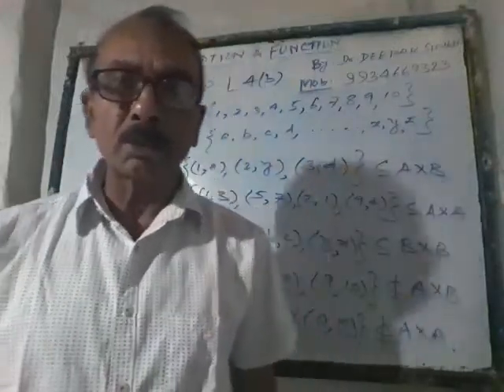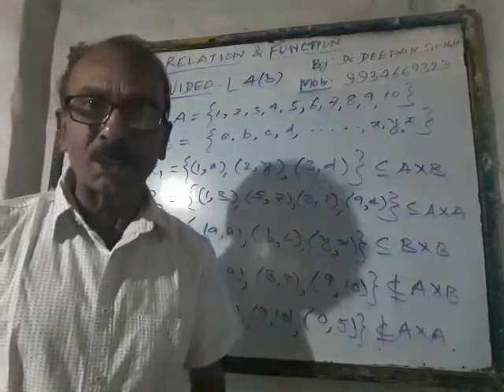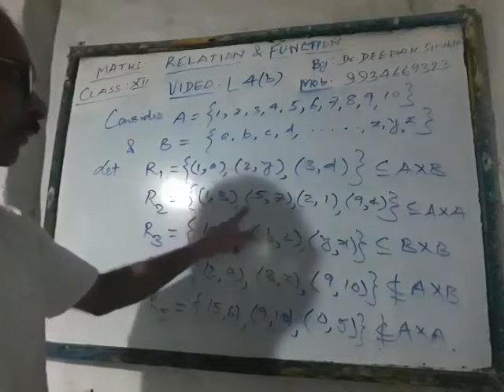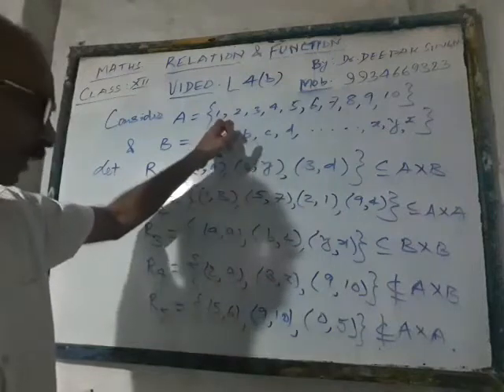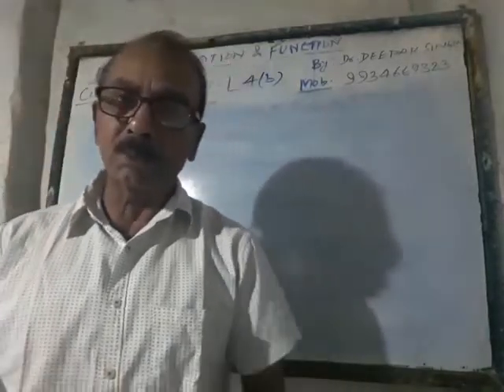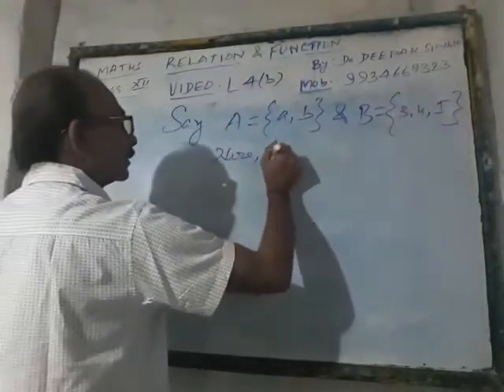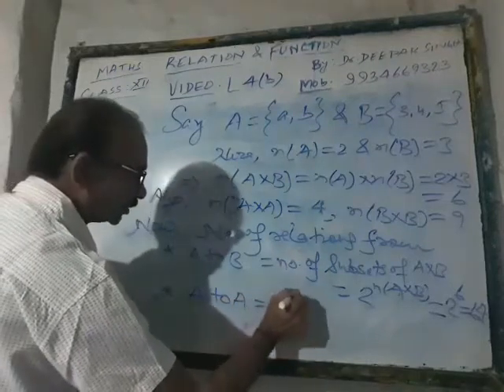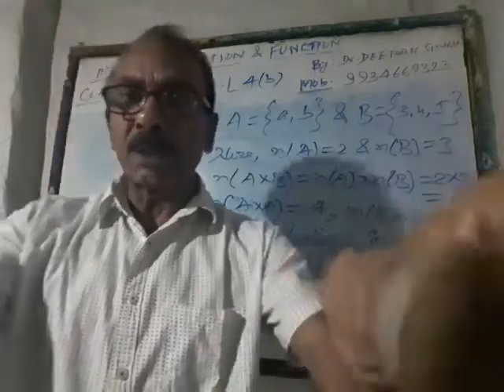Standard 12 Maths Lect. 4 (b)